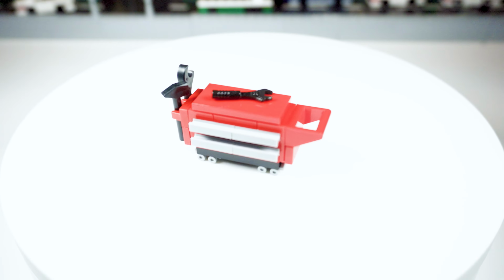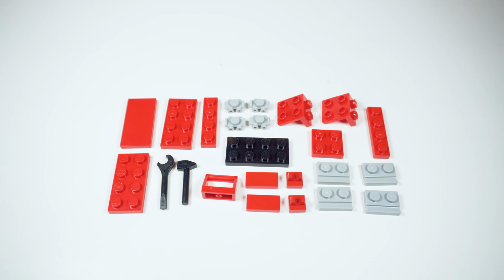LEGO Rolling Tool Box (Tutorial - Easy!)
💥👇🏼DOWNLOAD INSTRUCTIONS👇🏼💥

Today, we're building a LEGO 'Rolling' Tool Chest! Perfect for your LEGO Garages, LEGO Homes, LEGO Construction Sites, and more!

Happy building! Every little bit helps, THANK YOU so much to all of our amazing fans!! 😄😄